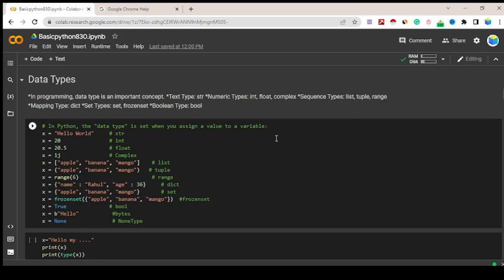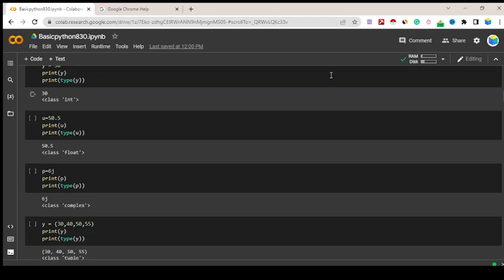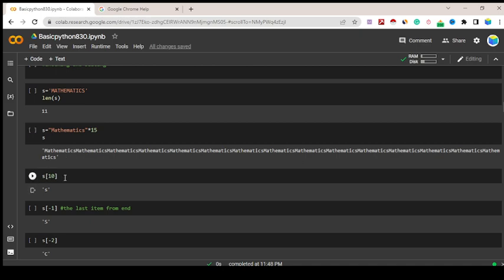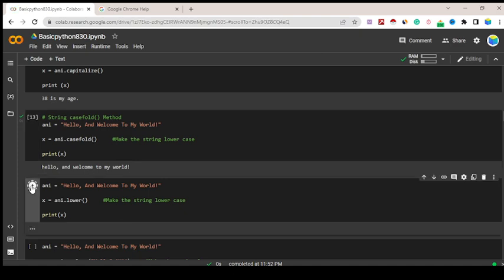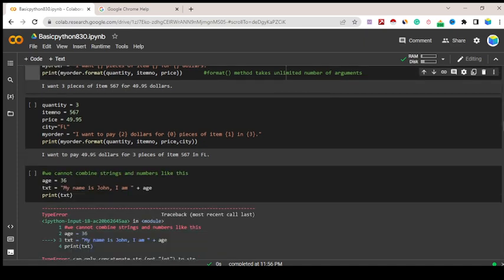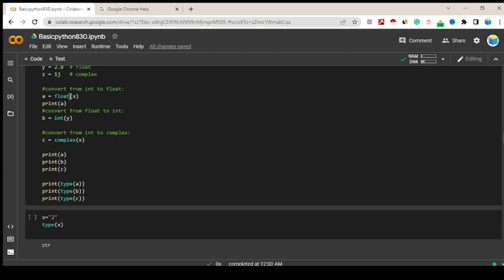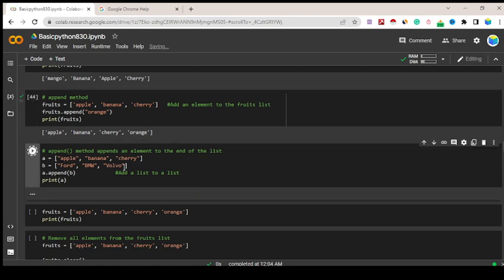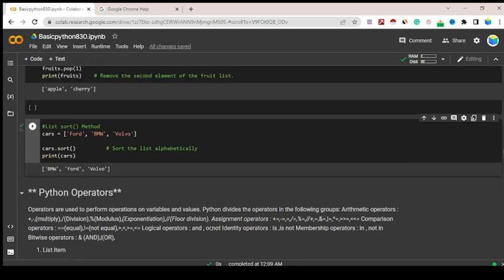Python Part- 2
🌟 Welcome to the Ultimate Python Learning Series - Part 1! 🐍✨ Are you ready to embark on a coding journey that will transform you into a Python pro? In this video, we dive into the fundamental concepts of Python programming to get your coding itch scratched! From setting up your Python environment to mastering vital syntax and basic functions, this comprehensive guide covers it all. Whether you're a beginner or looking to brush up on your skills, this video is your perfect starting point. 🚀💻 Python Programming Coding برای برای advisor bytes research optimize urls interactive 👇
How to learn the python language within a month. Python Learning Part -2, YOU learn Part -1
You can learn:
# First data type python
string/tuple/dict/range/ commas
Types Variables
METHOD/STR variables